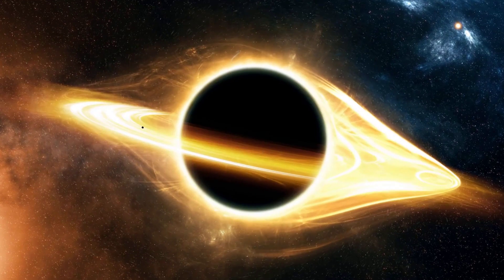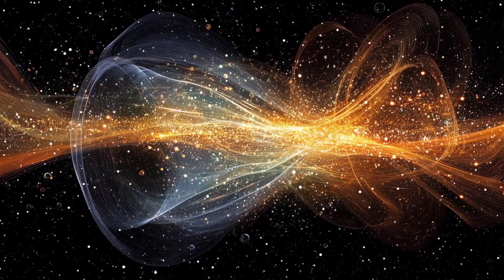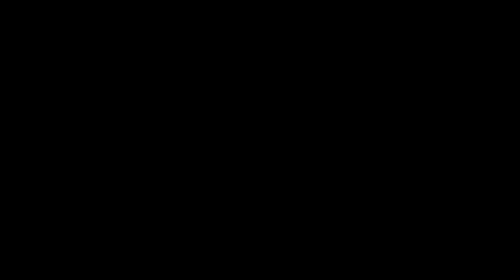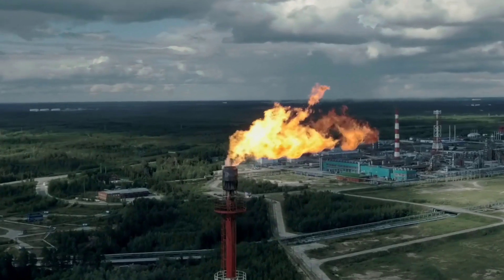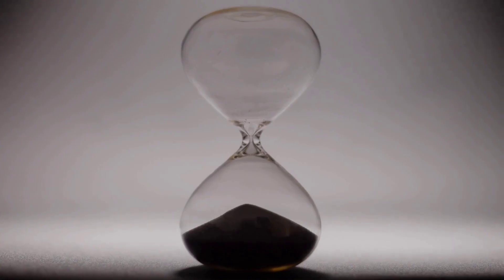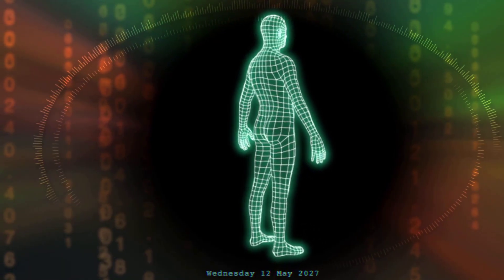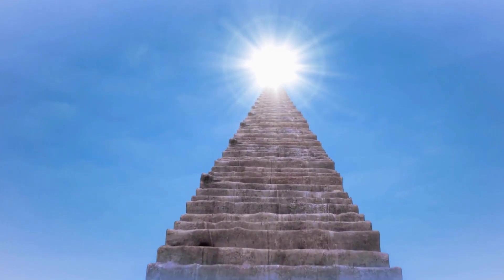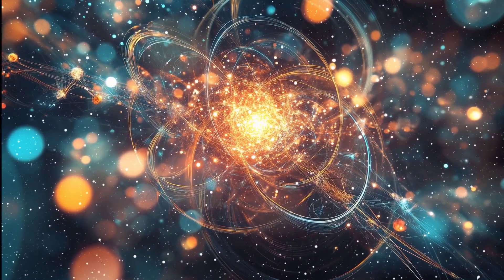Why Everything in the Universe Falls into Chaos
Why does the universe always move toward disorder? 🌌♾️ In this video, we break down the concept of entropy – one of the most important principles in physics and thermodynamics.

You’ll learn:
🔥 What entropy really means in simple terms
🧪 How entropy applies to everyday life (ice melting, coffee cooling, energy loss)
🌍 Why the universe naturally tends toward disorder
⚡ The role of entropy in the Second Law of Thermodynamics
🚀 How entropy shapes time, energy, and the fate of the cosmos

Entropy isn’t just about physics – it explains why everything decays, why time moves forward, and why ultimate chaos is unavoidable.

🌐 Want to dive deeper into fascinating science topics?
 – your hub for clear, engaging science explanations.

Timestamps:
00:00 – Introduction
01:10 – What is Entropy?
03:25 – The Second Law of Thermodynamics
05:40 – Real-Life Examples of Entropy
08:00 – Entropy and the Arrow of Time
10:15 – The Universe’s Heat Death Theory
12:00 – Final Thoughts

👍 Like this video if you love science breakdowns
💬 Comment: What’s your favorite real-world example of entropy?